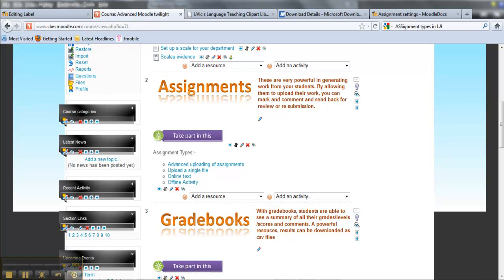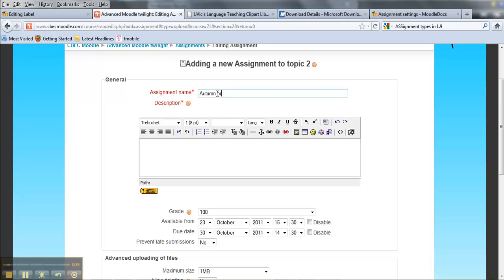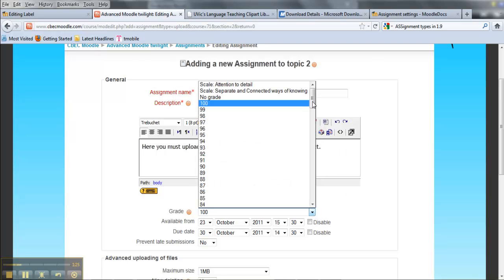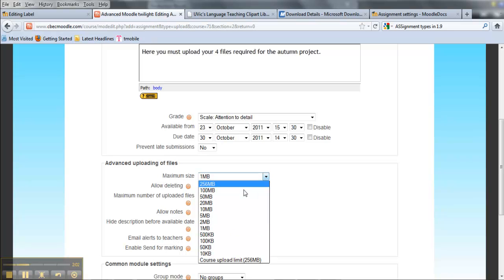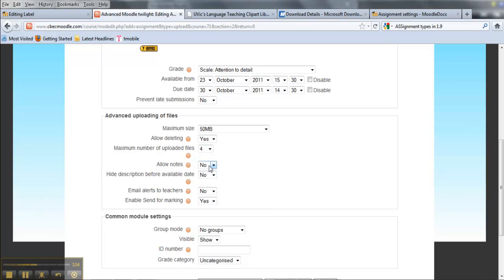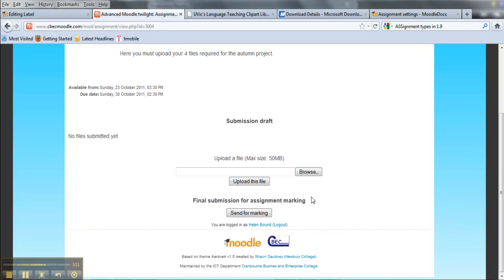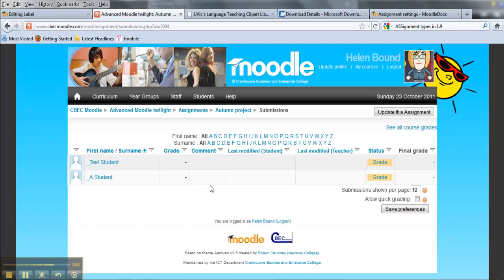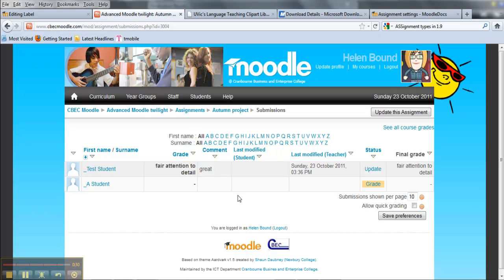advanced uploading of files in Moodle 2.0 Assignments